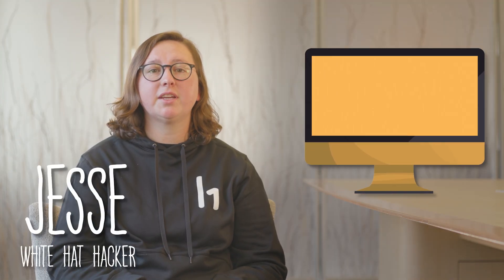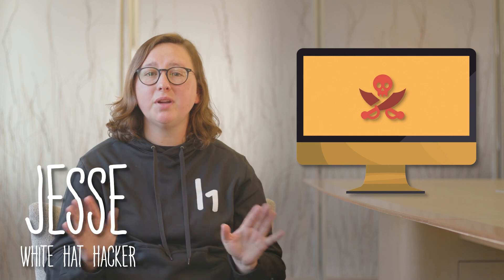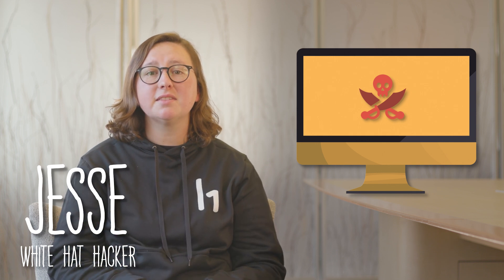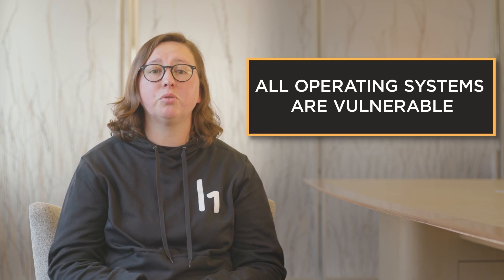How Not To Get Hacked: Install Updates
Installing updates is a crucial step in keeping your devices and personal information safe from cyberattacks. In this final video of our How Not to Get Hacked series, we'll discuss why installing updates is so important, and offer a hopeful outlook for the future of cybersecurity.

Featuring
Jesse Kinzer Director of Product Security at LifeOmic, “white hat hacker”
Len Henry Amazon Web Services Engineer